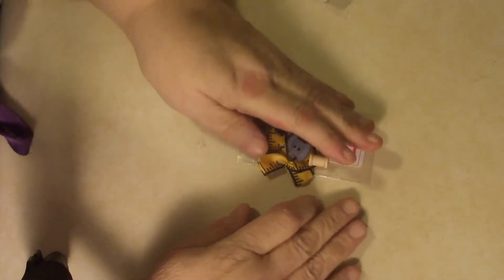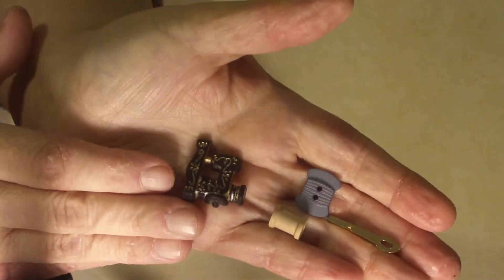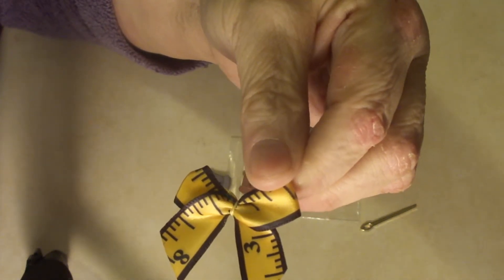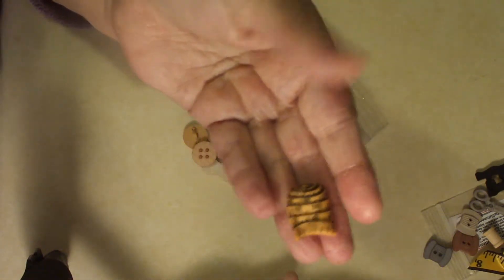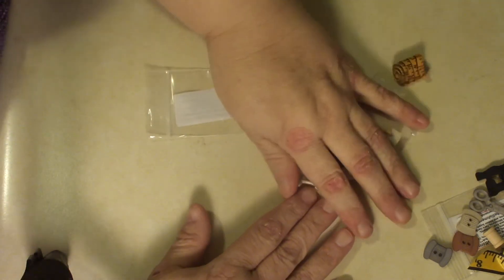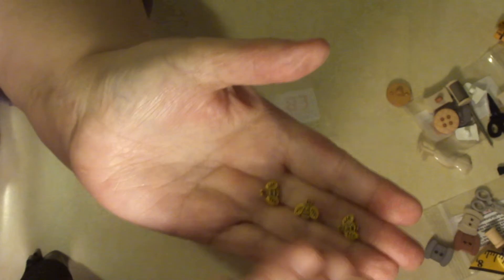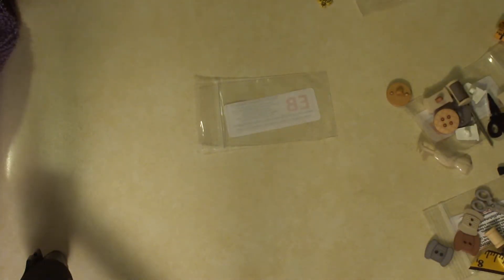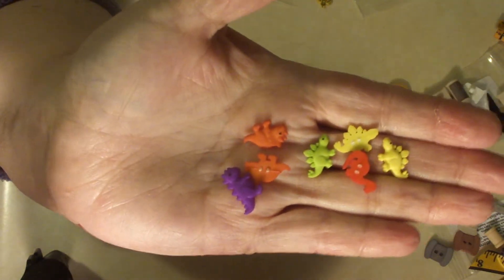New (to me) Etsy shop - Thanks, Chelle!